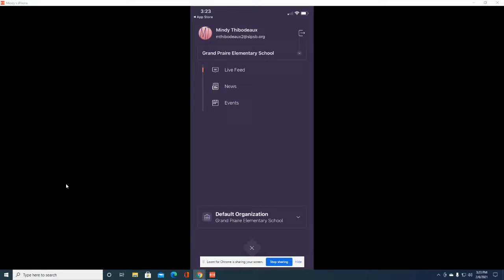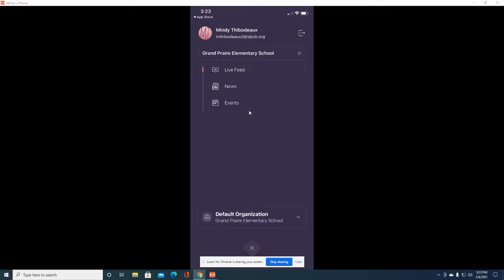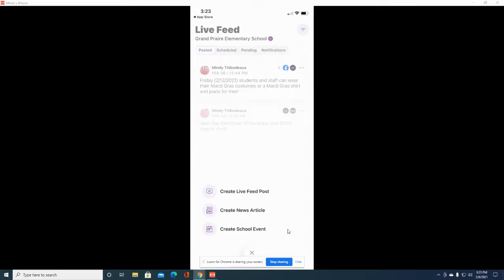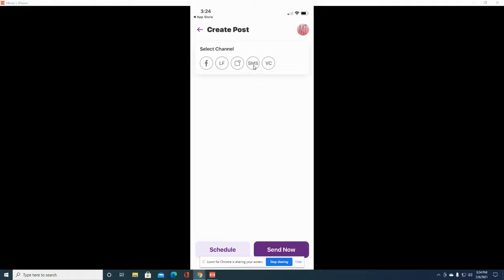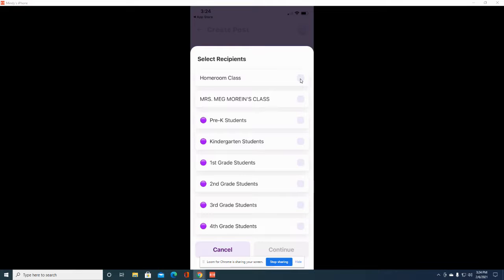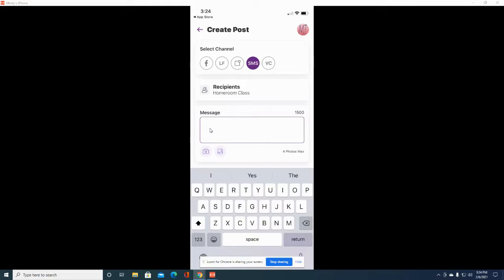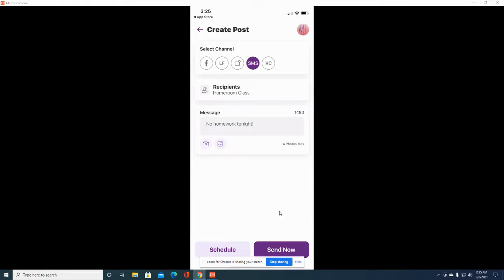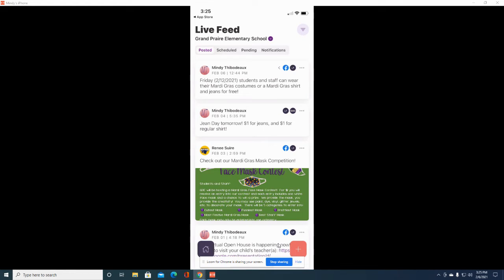Sending Text Messages Through the Mobile App